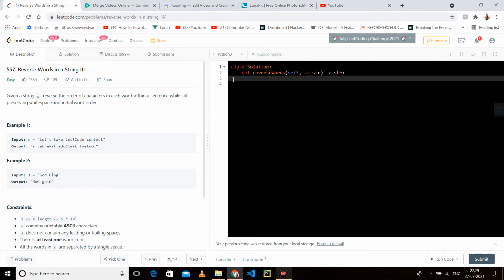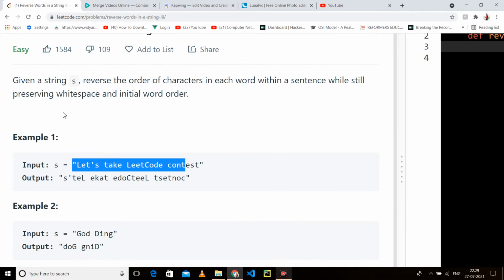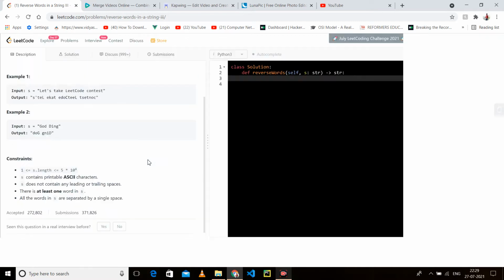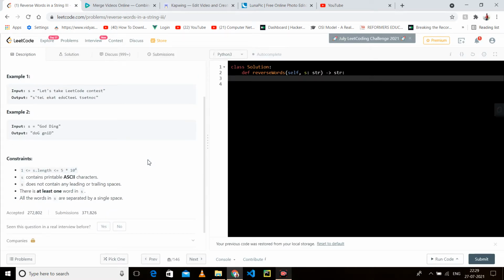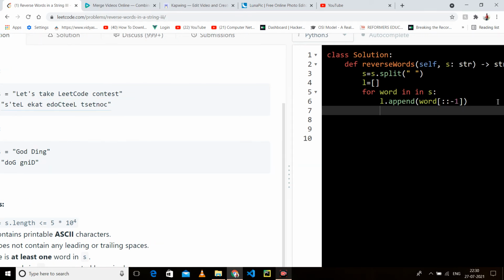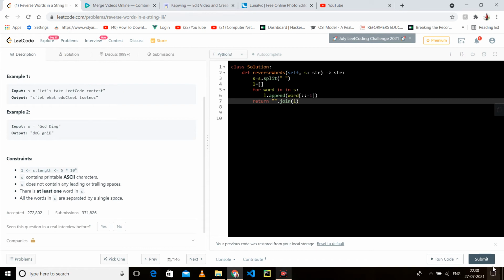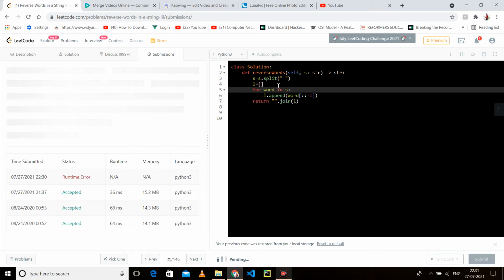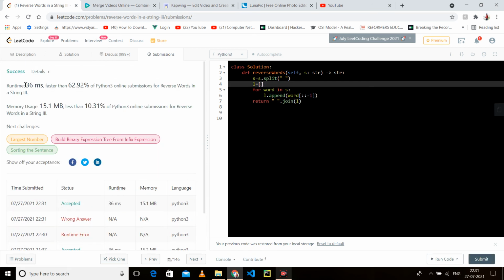557 Reverse Words in a String III | Leetcode Easy Level Questions Complete Playlist in Python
Leetcode Easy Level Question:
557. Reverse Words in a String III